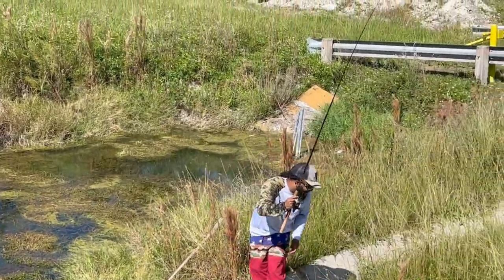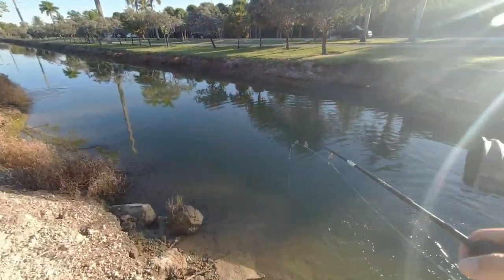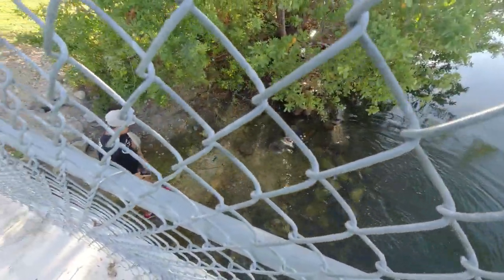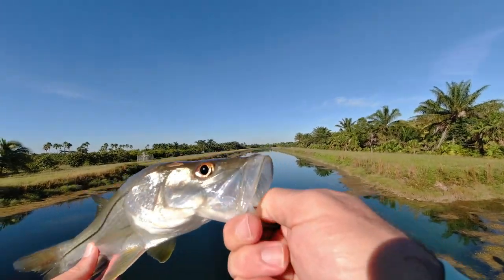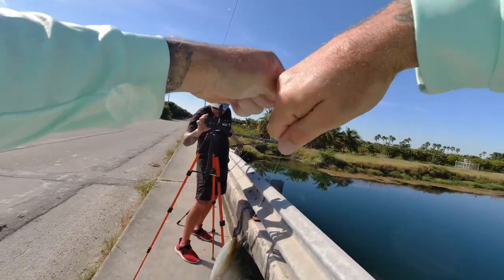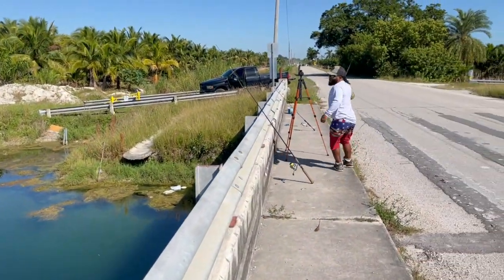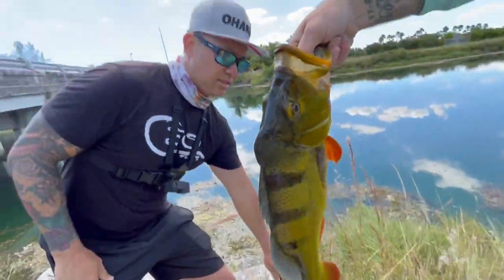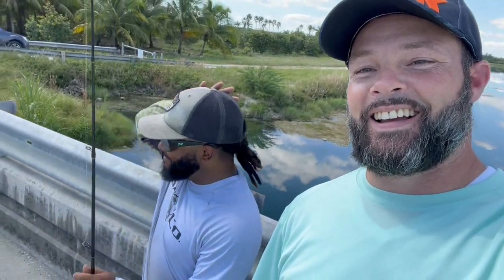BRYAN THE CEO put me on my first snook. Miami canal fishing with a visit from MONSTER MIKE FISHING.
I TOLD BRYAN I HAVE YET TO CATCH A SNOOK AND HE SAID HE'D PUT ME ON ONE. ENDED UP HOOKING UP TO 4 AND LANDED TWO. MIXED BAG TODAY HAD ALOT OF FUN FISHING WITH THE BOYS. MONSTER MIKE CAME BY AND FISHED WITH US TOO. GREAT GROUP OF DUDES WITH ALOT OF KNOWLEDGE AND WILLING TO SHOW ME SOME TRICKS.